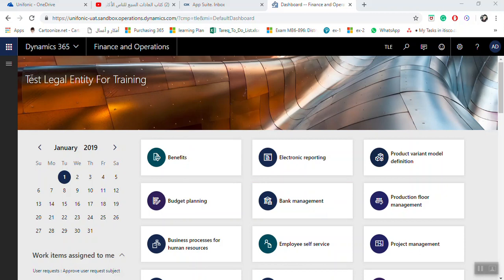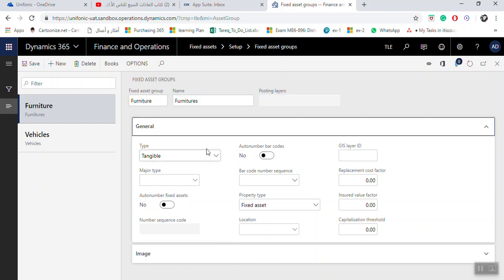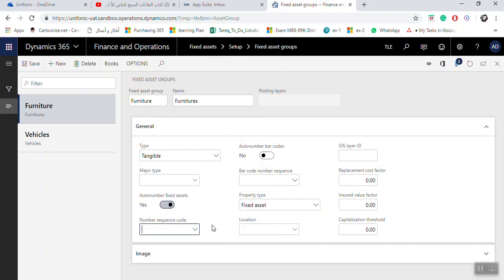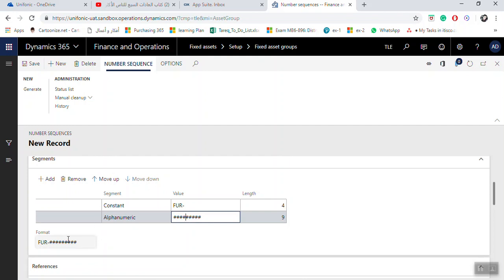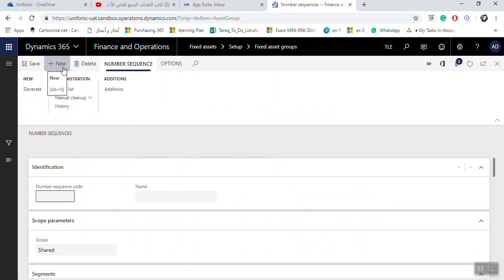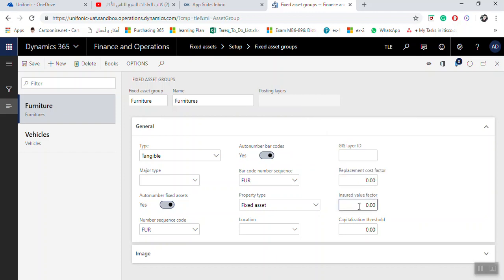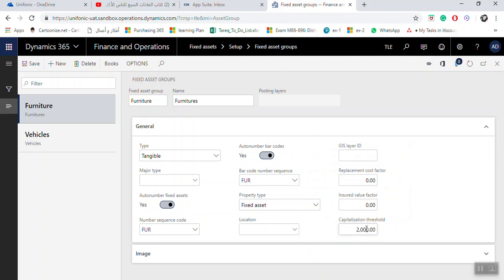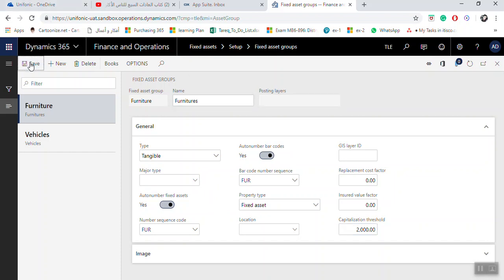Fixed Asset Group Setup in D365